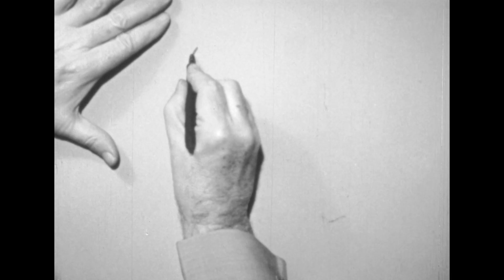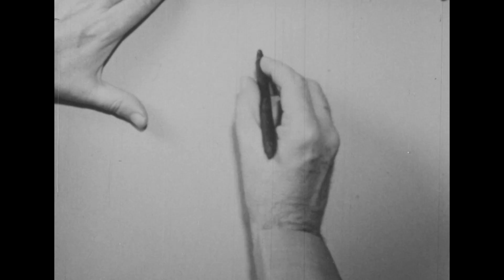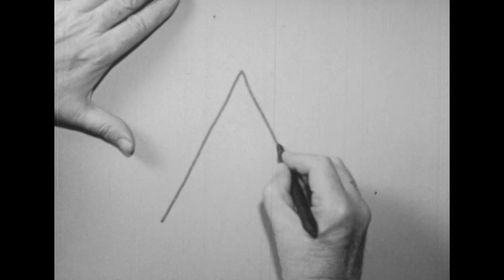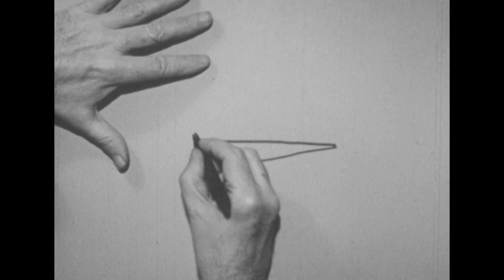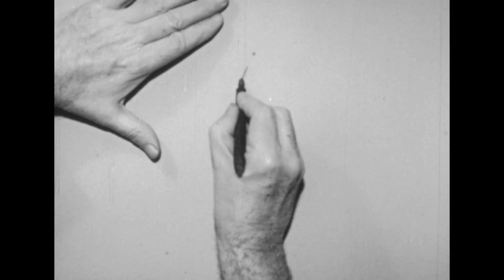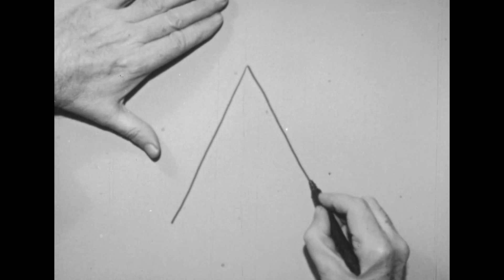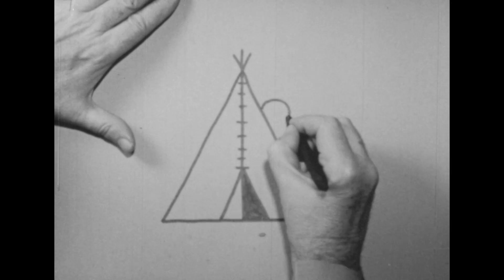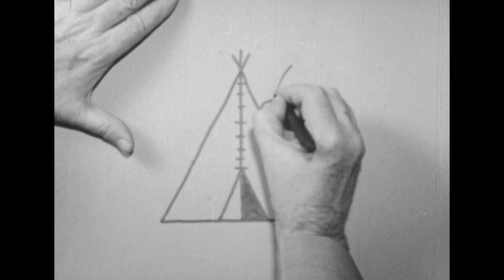RiffTrax: Drawing For Beginners: The Triangle (Preview)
“Drawing for Beginners” may be the stupidest series of shorts we’ve riffed here at RiffTrax. The fact that we have riffed an entire series where kids make crap out of garbage should really drive home how insane these shorts are.

Having already riffed rectangles and squares, it’s time to complete the trilogy in appropriate fashion with triangles. You see, because triangles have THREE sides…? Trust us, it will make sense after you watch the short.

Pull up an oddly motionless, disembodied hand and lower your expectations and intelligence level, because it’s time to draw some damn triangles baby!!!